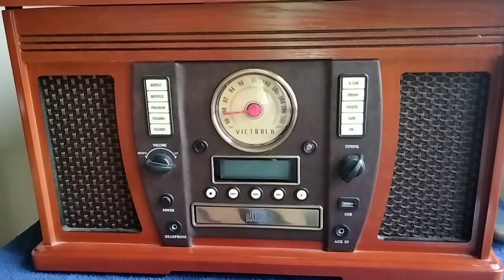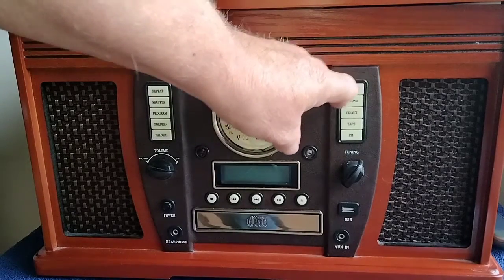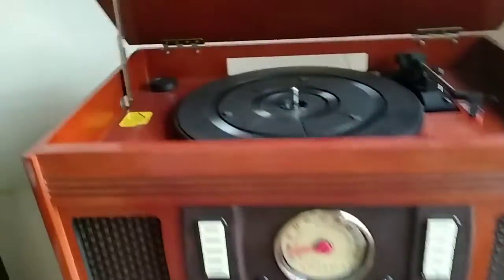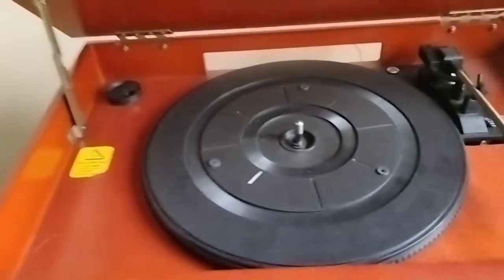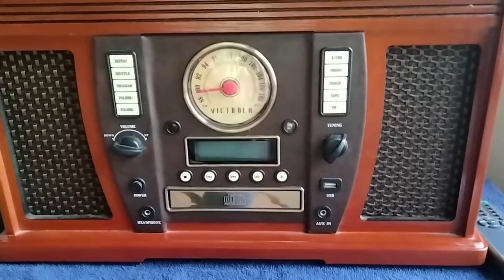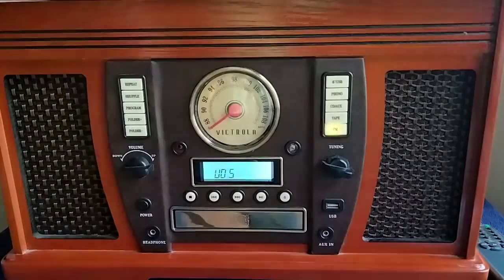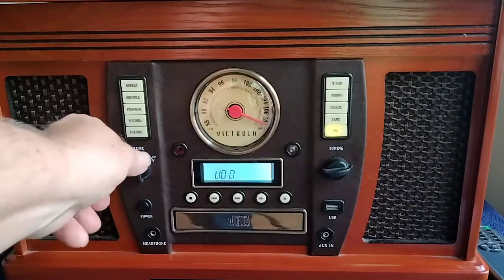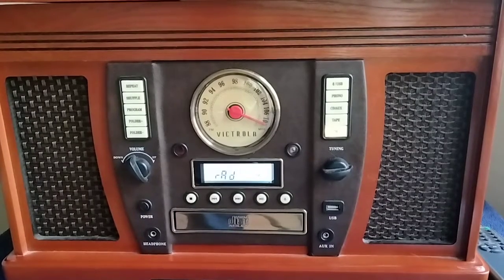VICTROLA RECORD PLAYER /BLUETOOTH CD CASSETTE